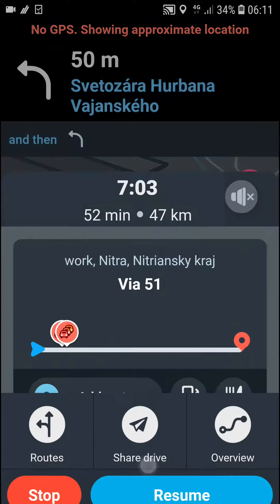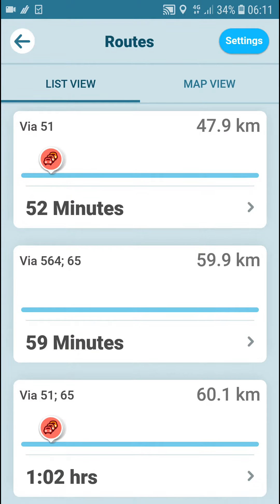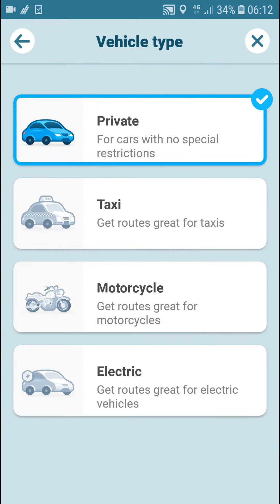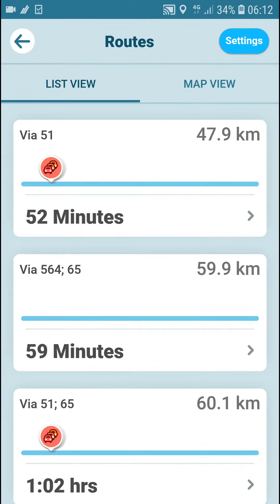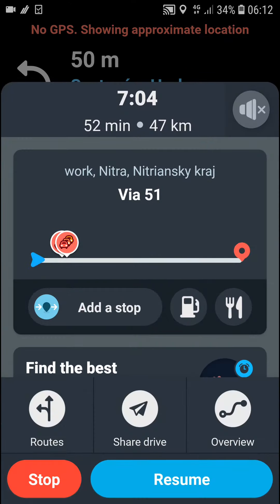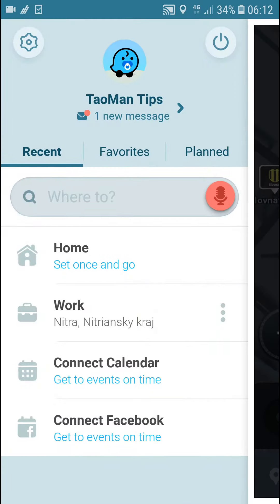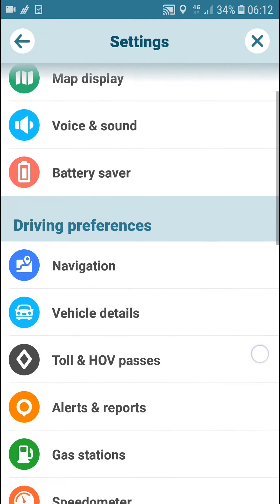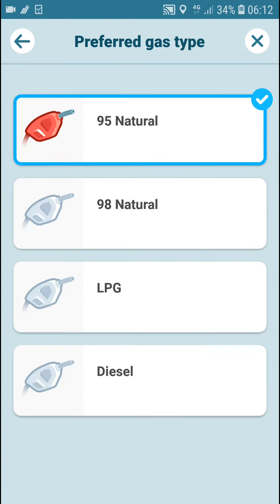How To Change Vechile Type In Waze